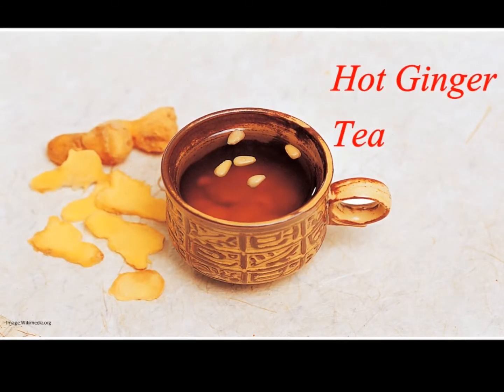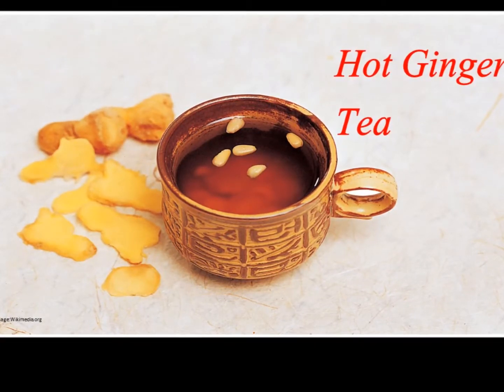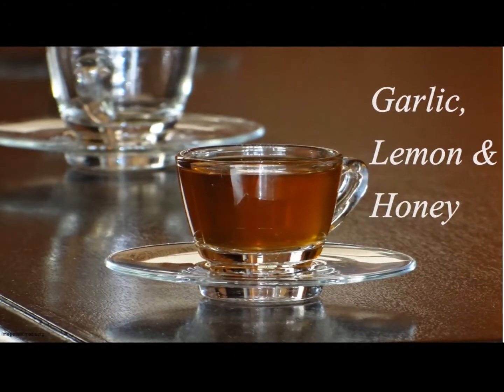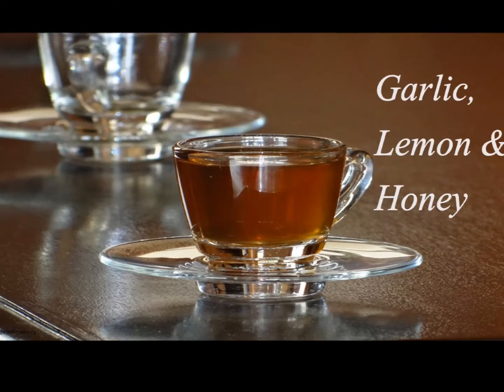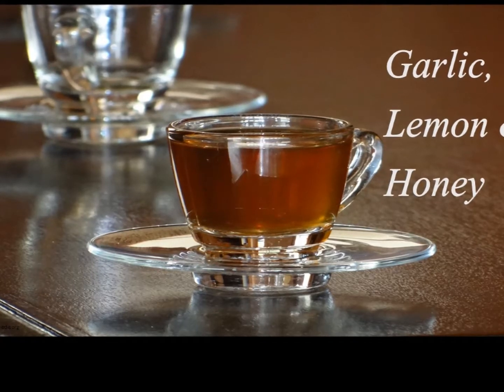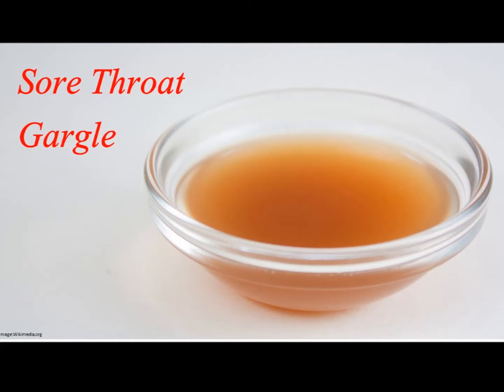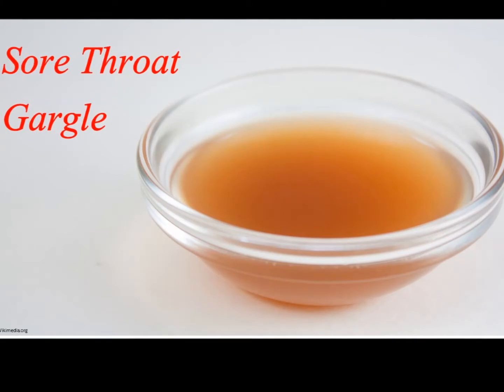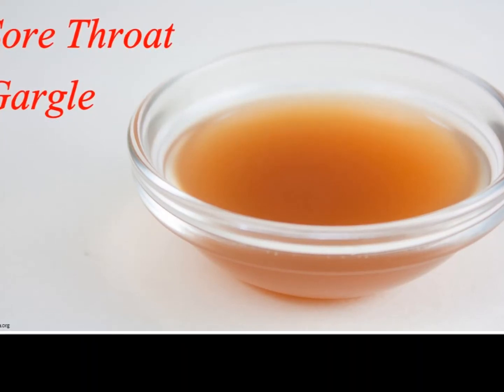Cold and Flu 4 Homemade remedies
This video shares some home remedies that may be applied to deal with a cold or flu. Being sick, even when you’re home in bed, isn’t fun. The combination of body aches, fever, chills, and nasal congestion can be enough to make anyone miserable.
There are plenty of home remedies that can alleviate your symptoms and get you back to normal. This video highlights some home remedies that may be applied to help manage a cold or flu.

I make these videos with the intention of sharing and informing others.
1)This video has no negative impact on the original works (It would actually be positive for them)
3)It is positively transformative in nature.
4)I only used bits and pieces of videos and information sources to get the point across where necessary.